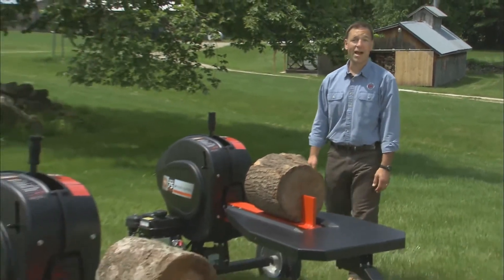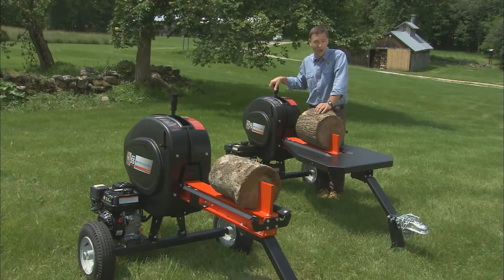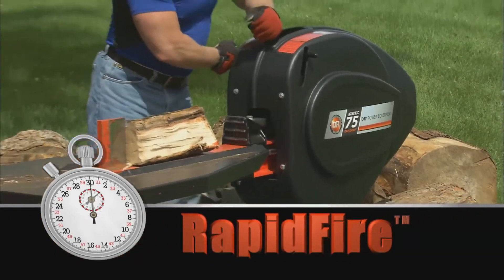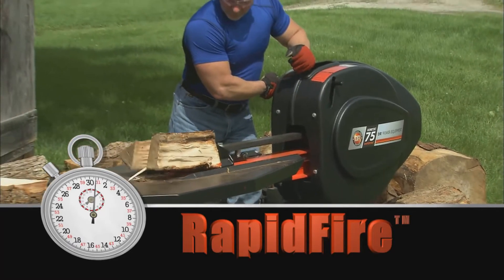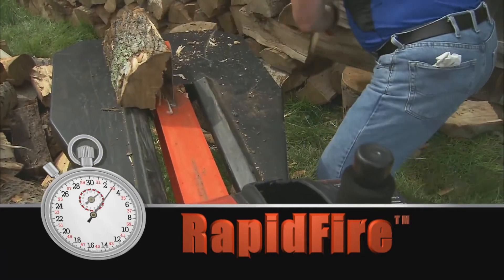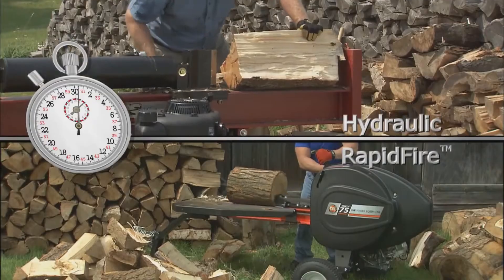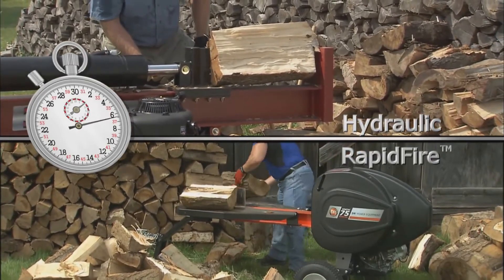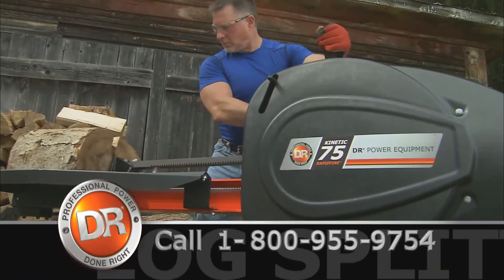Инерционный дровокол уделал гидравлику!!!